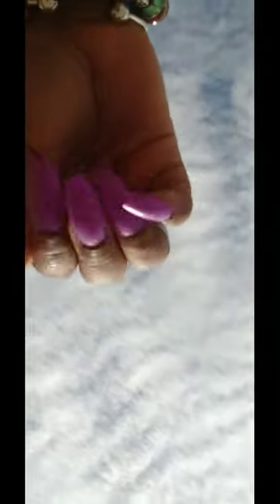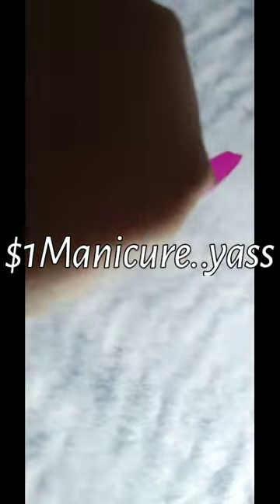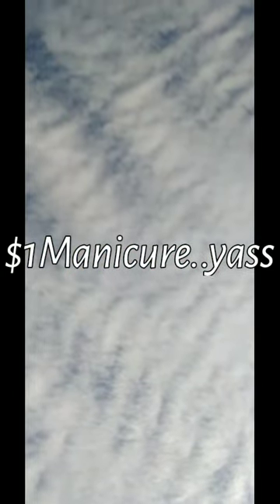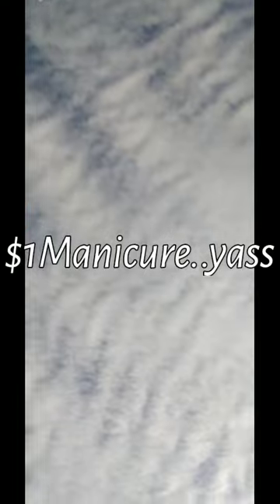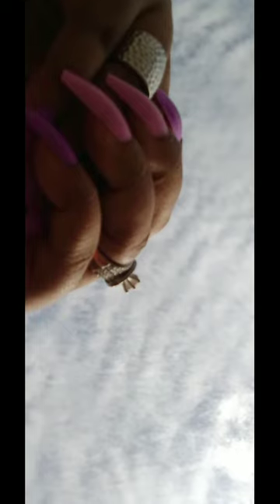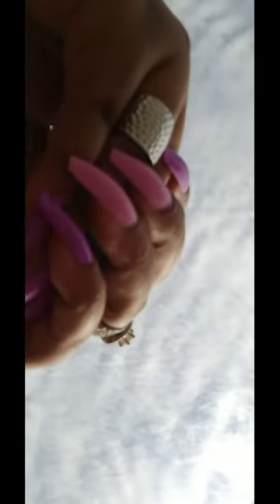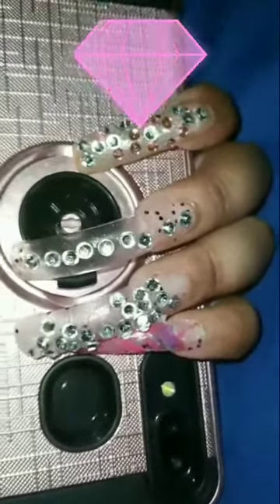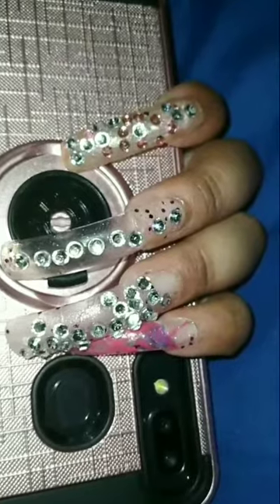KISS XL/FAUX ACRYLIC/PRESSON NAILS 6/5/21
kiss xl Faux Acrylics. love my press On Nails...

got nails from Walmart

affordable Drugstore Makeup